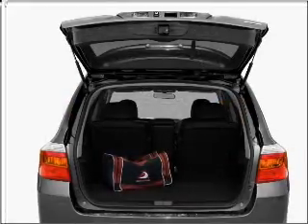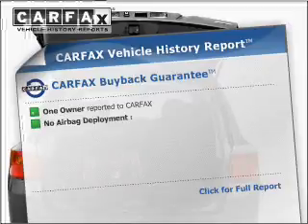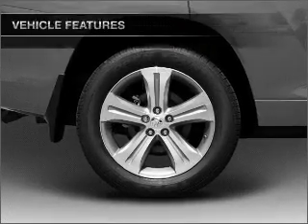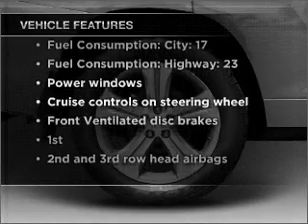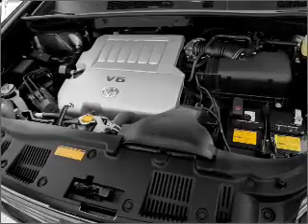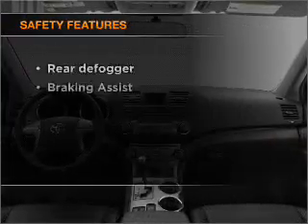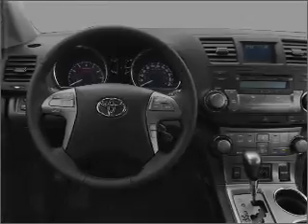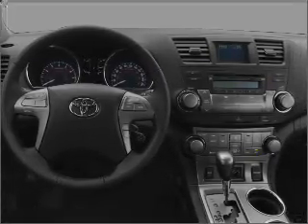2008 Toyota Highlander - Bountiful UT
Year: 2008
Make: Toyota
Model: Highlander
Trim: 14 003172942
Engine: 3.5 liter 6 cylinder 24 valve
Transmission: 5-Speed Automatic
Color: Red
Mileage: 40869
Address:
2380 South Hwy 89